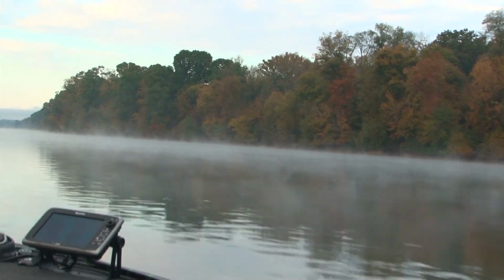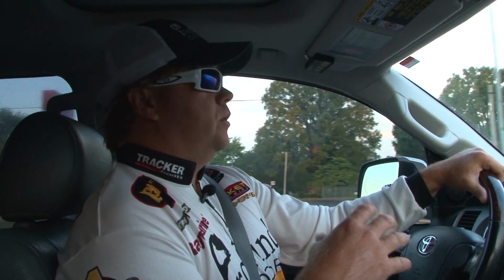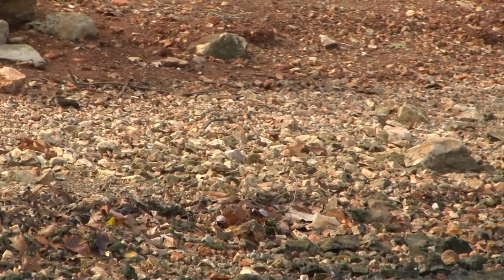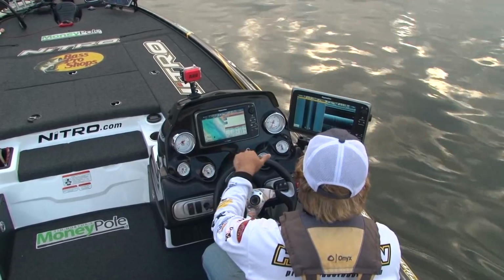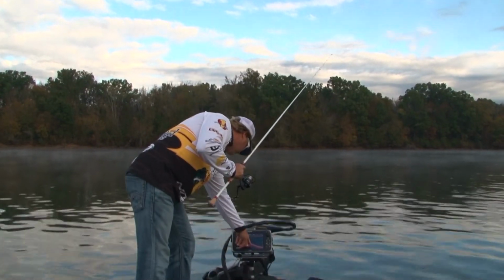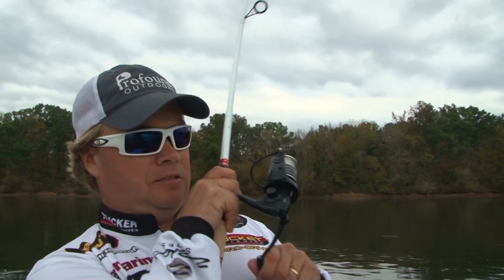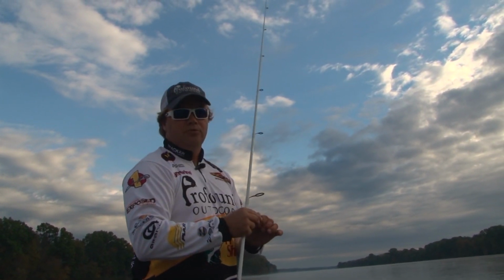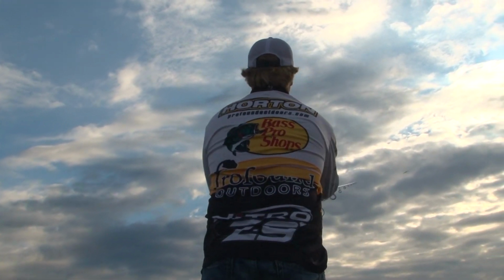Fishing the Tennessee River and Pickwick Lake in the Fall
THO Throwback Show: Fall fishing on the Tennessee River can be phenomenal with Largmouth, Smallmouth, and big spotted bass feeding up for the colder months. We are on Pickwick Lake in the fall and fishing a unique plastic worm, the Klone Ringo from Profound Outdoors. We go in depth on locating these fish and why we use certain approaches to help you improve your knowledge base.